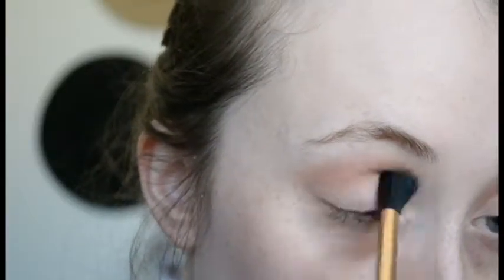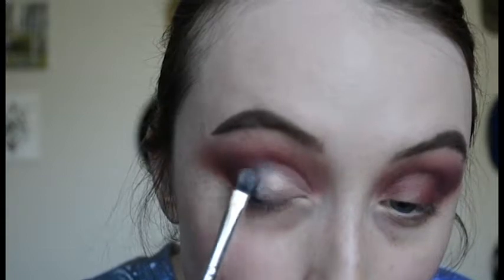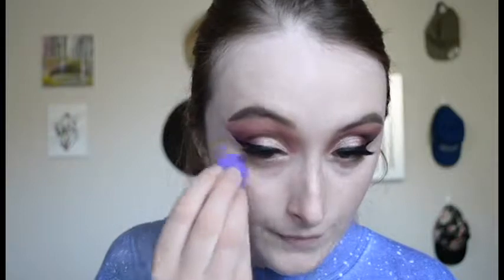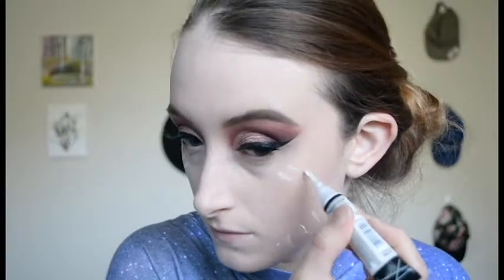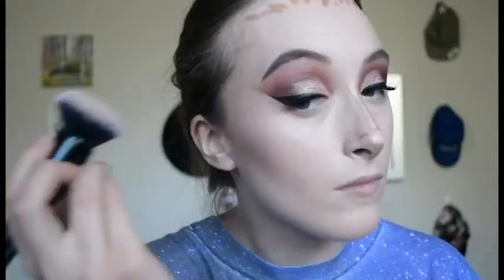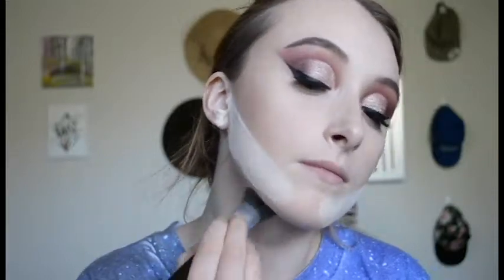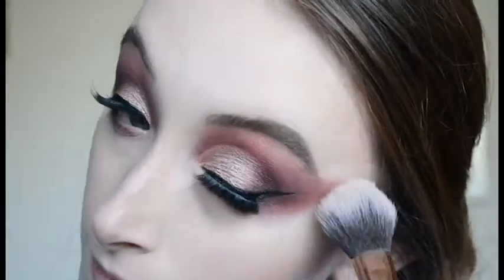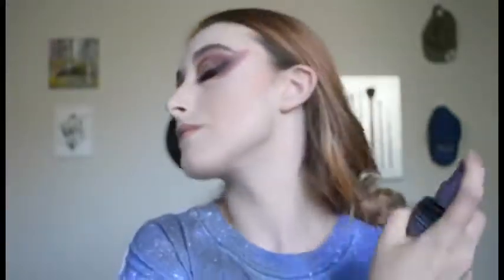PROM? Glam Makeup Tutorial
Here is a glam look for prom or whatever you feel like doing!

Music

Kozah - Haha
Valence - Infinite
Chime - Phototopic
Fareoh - Cloud Ten
Love u - Razihel

Products Used

Milk Makeup Kush Mascara $24

Essence Color Correcting Stick in “Just Say No to Redness” $2.29

Becca Under Eye Brightening Corrector in “Light to Medium $32

IT Cosmetics CC Cream in “Light” $38

LA Girl HD Pro Comcealers in “Porcelain” and “Highlight” $5.00

So Susan Blush and Go Blush in “Rose Rust” $22.95

Nyx Cosmetics Lip Lingerie in “Push Up” $7.00 (full size, mine is a mini)

Buxom Full on Lip Cream in “White Russian” $20